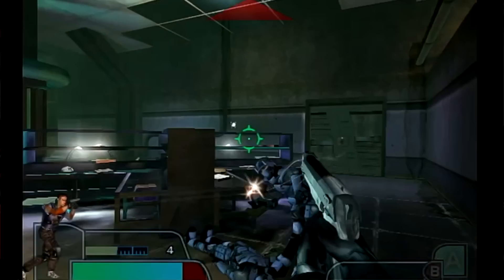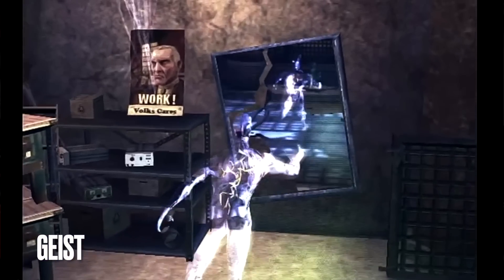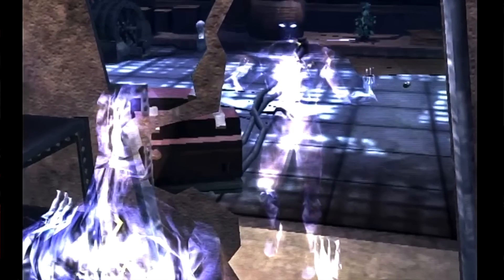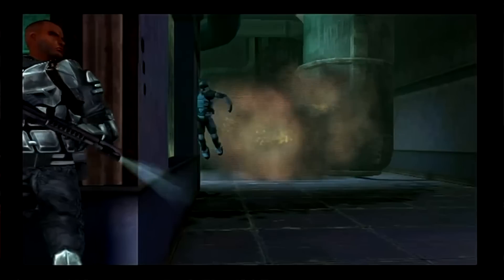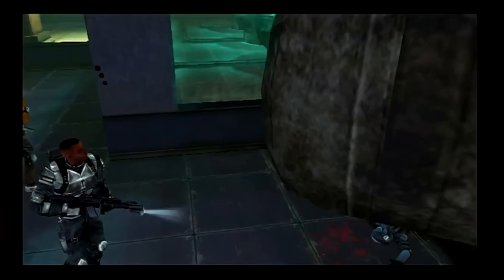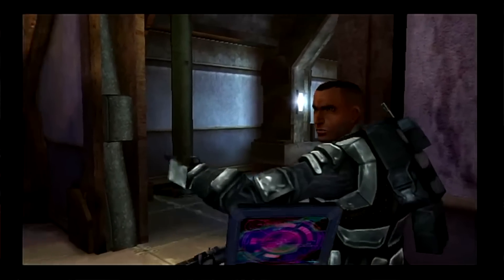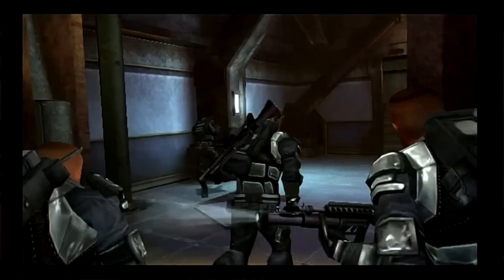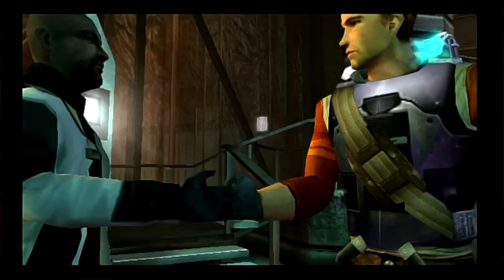The Nintendo GameCube Hidden Gems You NEVER Played!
If these GameCube games are expensive, emulate them I don't care.